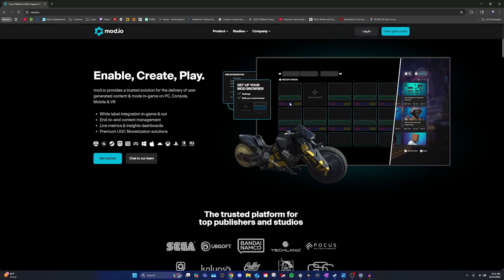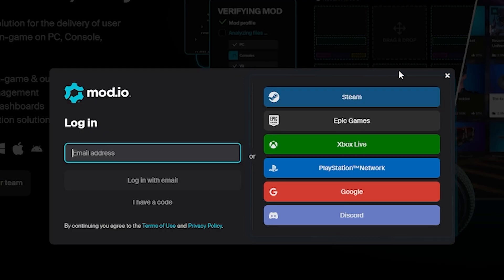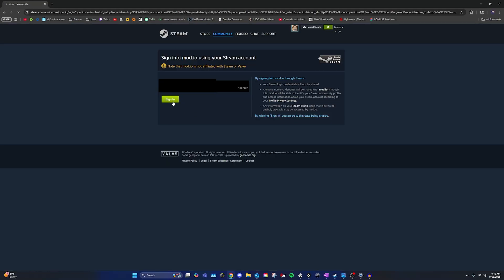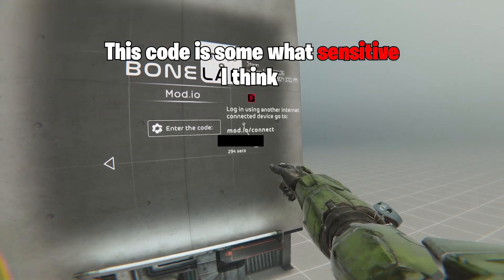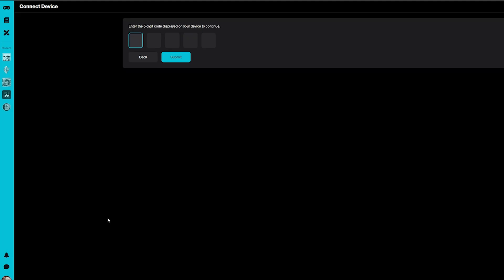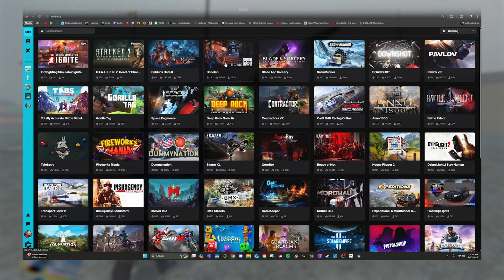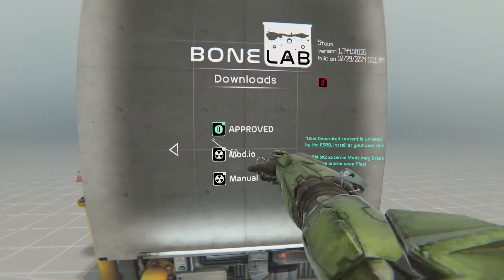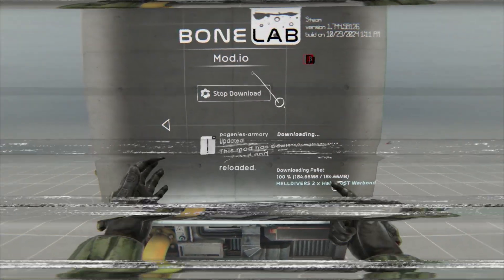How To Mod BONELAB (MOD.IO)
Yo welcome back gamers!

This Tutorial is going to teach you on how to link your bonelab with mod.io and begin your modding adventures!

This is the only link i have for you this time lmao

Chapters!

 0:00  Intro
 0:10  Logging into or creating a Mod.io account
 0:27  In-Game Setup
 0:48  Return to Desktop
 0:58  Finding The Mods!
 1:08  Downloading Them In-Game
 1:21 Outro :)